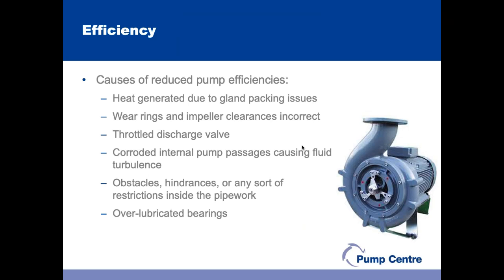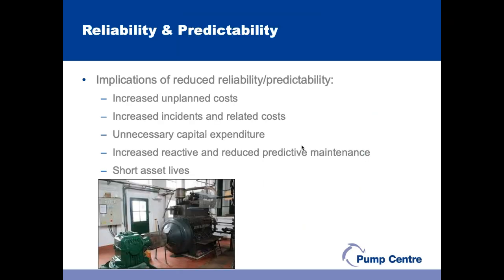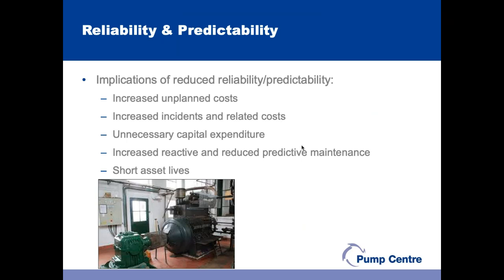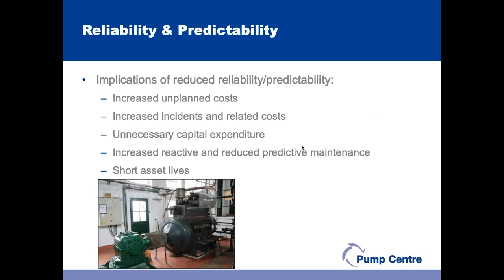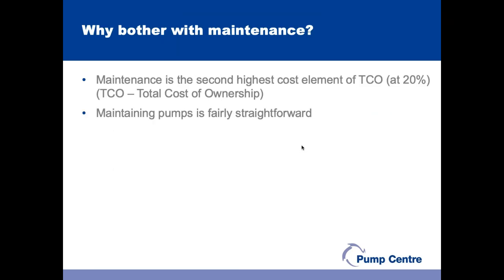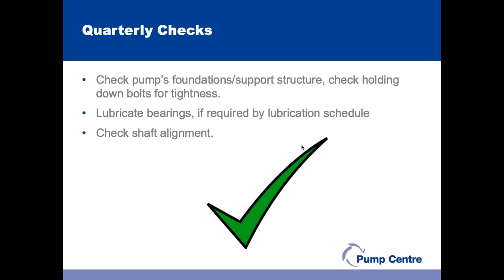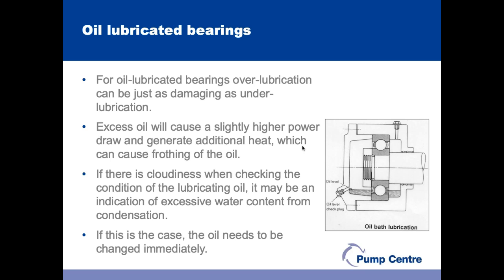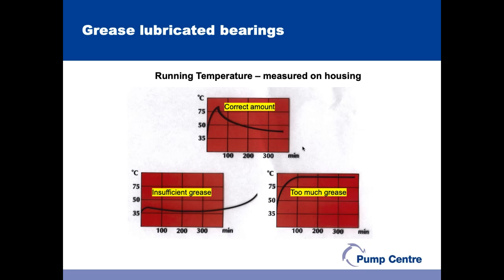The Essentials of Pumping Station Maintenance. Kevin Gaunt, The Pump Centre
This presentation explains the importance of maintenance in ensuring that Pumping Stations operate efficiently and reliably. Details of essential routine maintenance are discussed with a particular emphasis on the importance of lubrication.